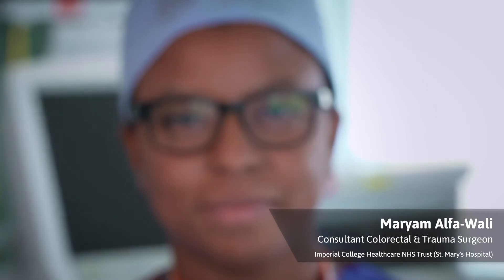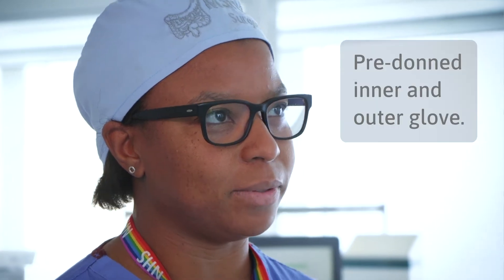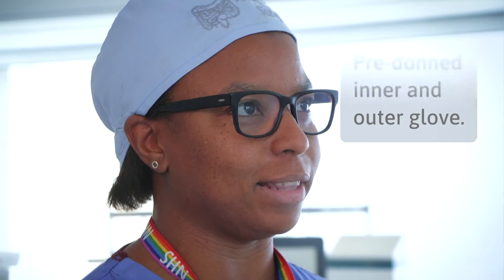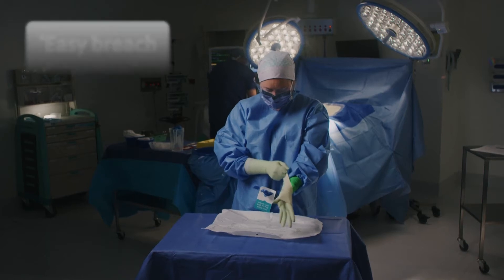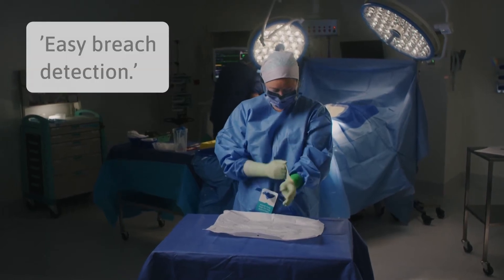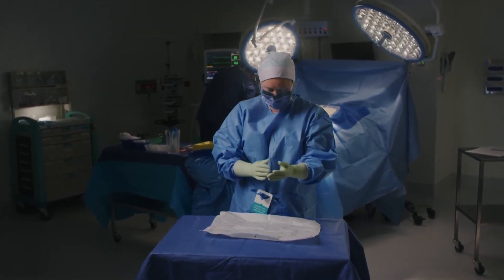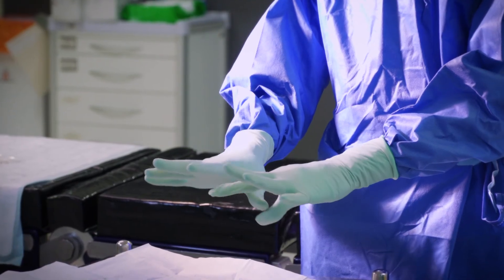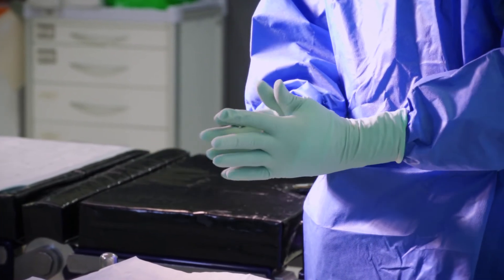Surgeon Finds Surgical Gloves Become a Second Skin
Consultant Colorectal and Trauma Surgeon, Maryam Alfa-Wali explains why the Glove-in-Glove™ System works so well.  Including speed of donning, easy breach of detection and the comfort and sensitivity when operating with them.